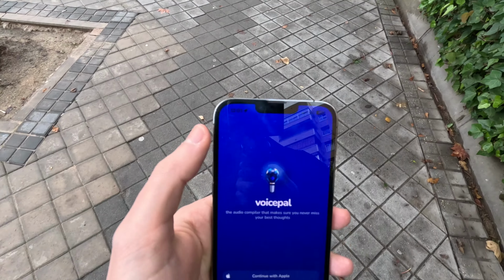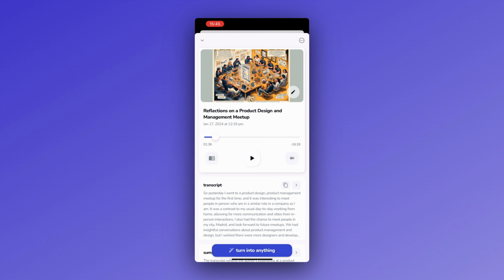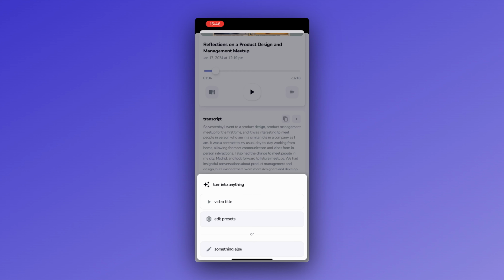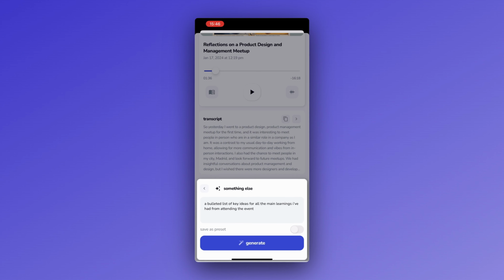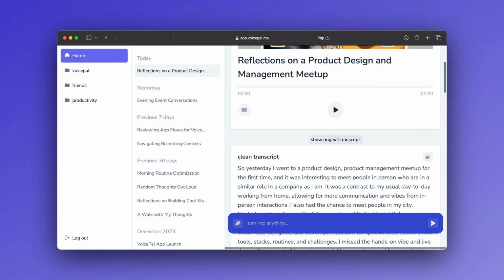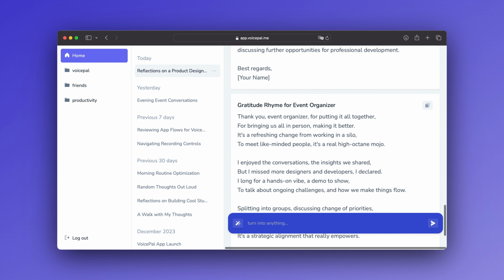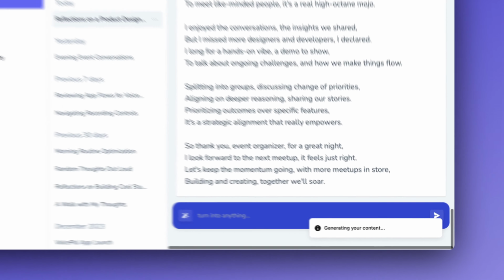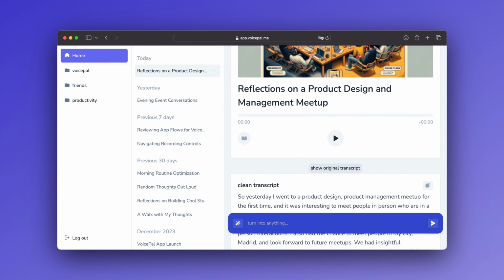Voicepal January Update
A look at everything you can do on Voicepal - January update.